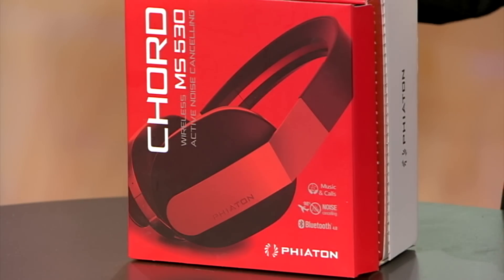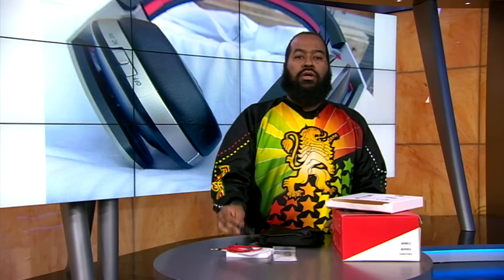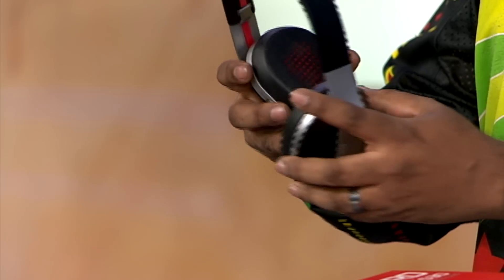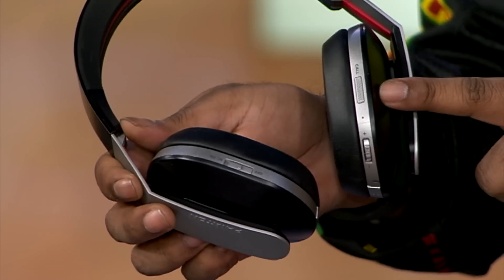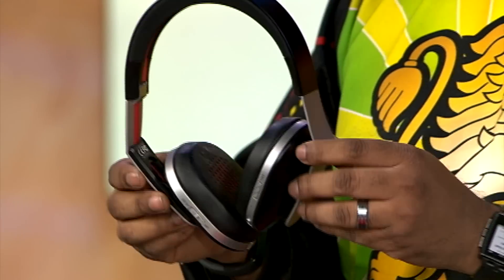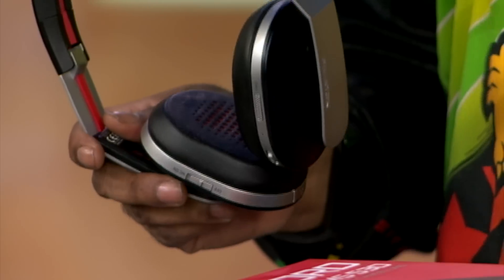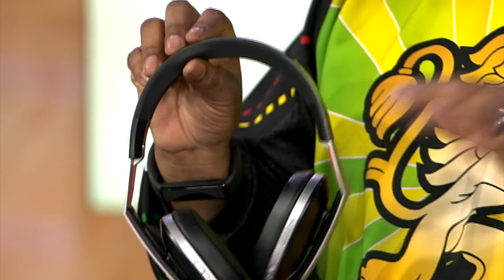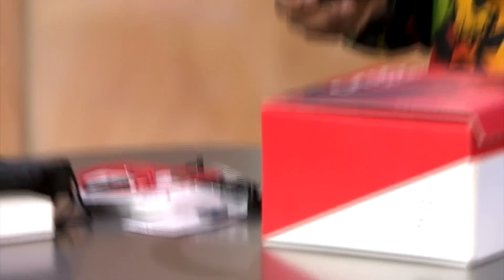Headphone Review: Phiaton Chord MS 530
Whether you’re traveling, like the freedom of being able to walk around your office without being tethered to anything or are just looking to try something new, Phiaton aims to meet the need. It’s a pretty tough need to meet: a versatile pair of Bluetooth headphones that deliver a strong sonic performance at a price that isn’t astronomical and look good doing it.

Most Bluetooth headphones deliver ok sound quality which force you to accept some compromises for the promise of going wireless and gaining freedom of movement. The question for Phiaton is at $300 a pair, should you expect compromises? Watch and find out.